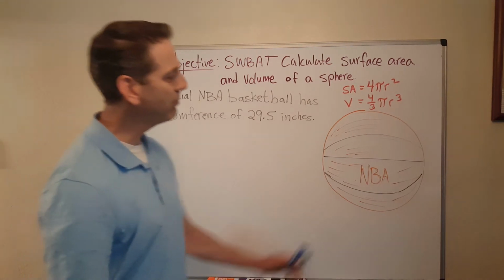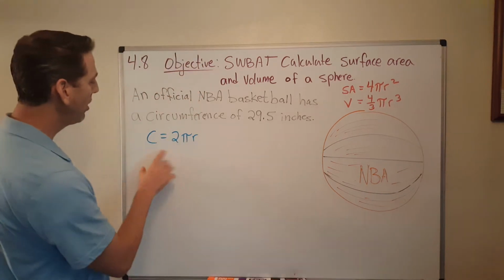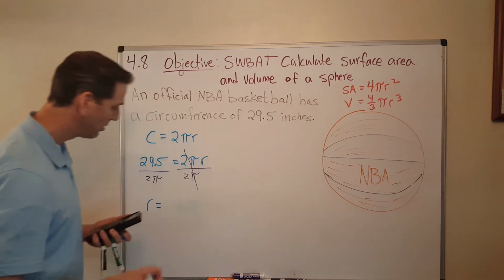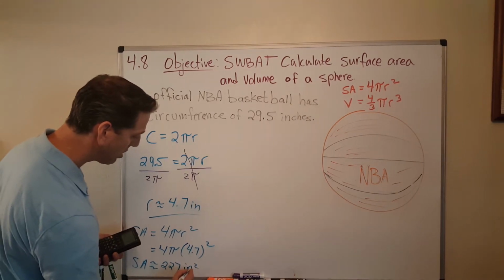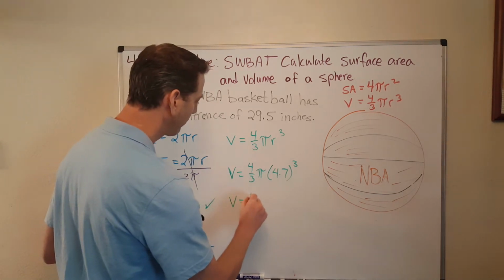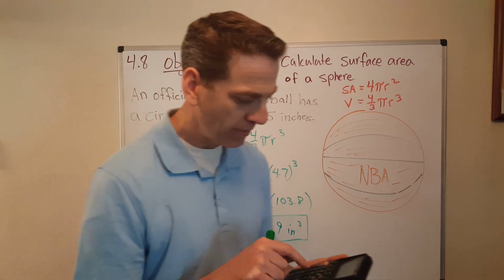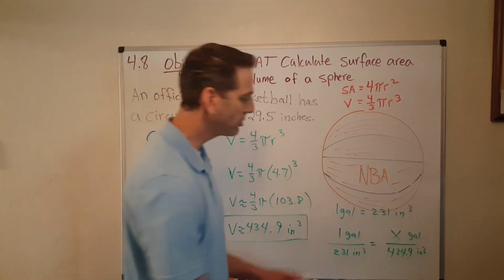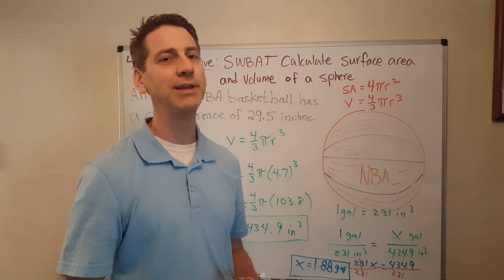4.8 Surface Area & Volume of Spheres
Find surface area of spheres
Find volume of spheres
Convert from cubic inches to gallons